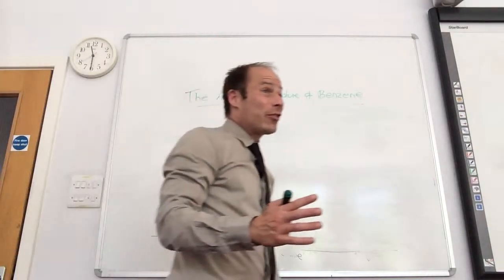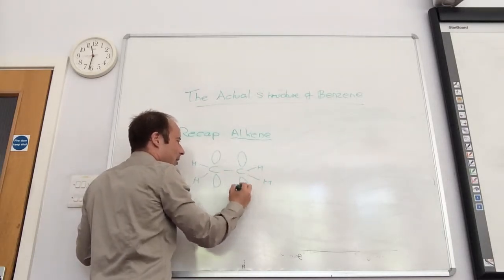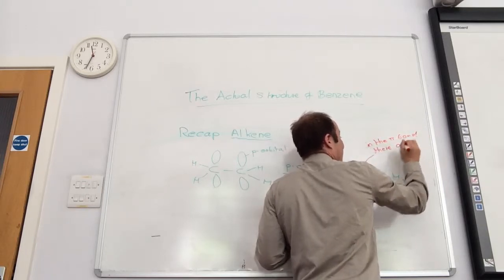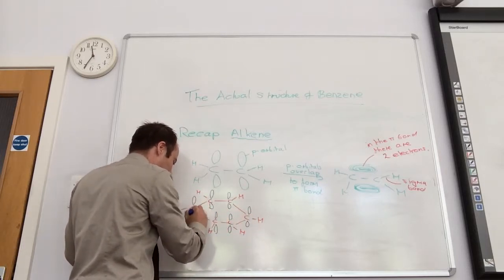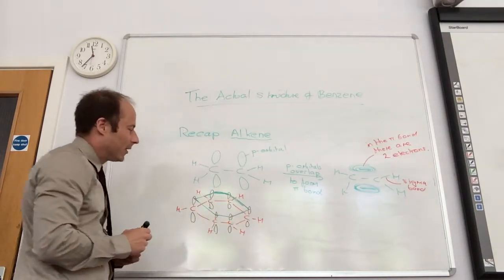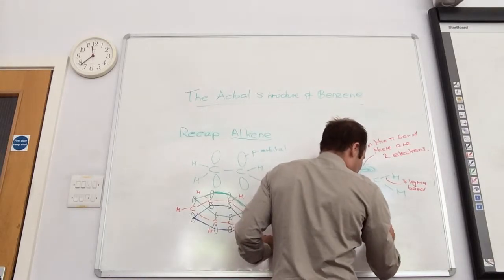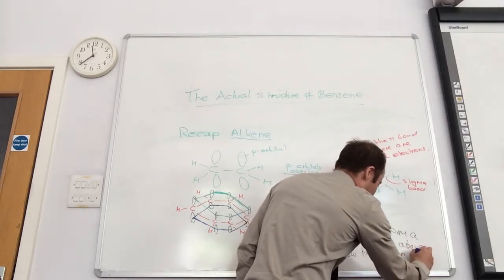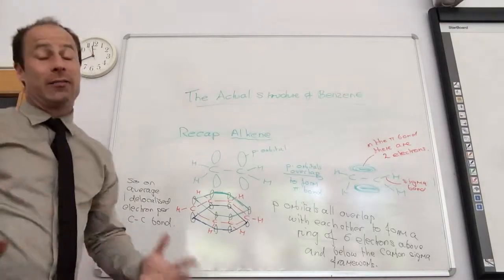The Actual Structure of Benzene from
Bonding in benzene for A level chemistry